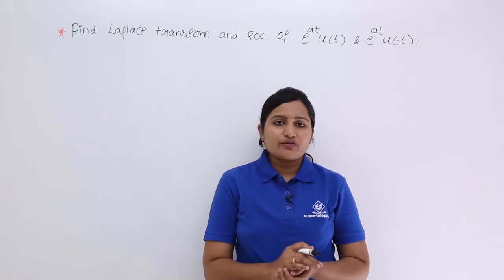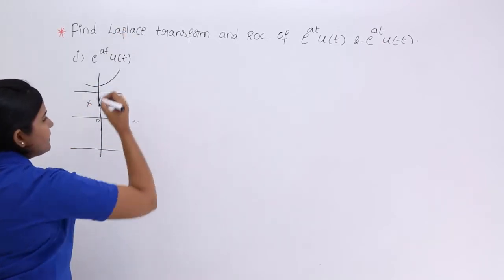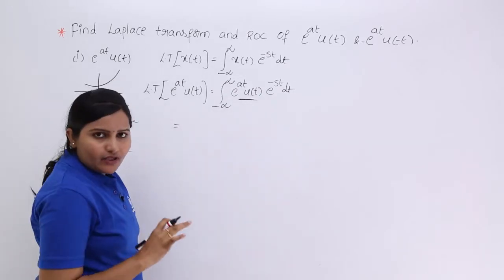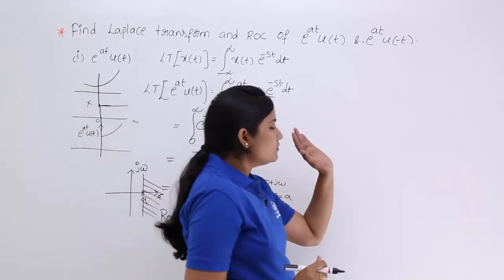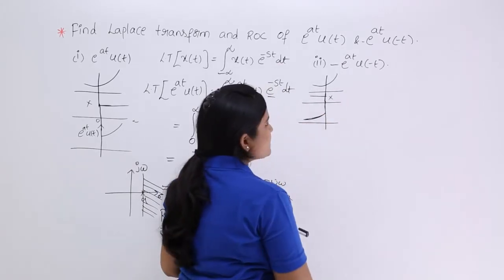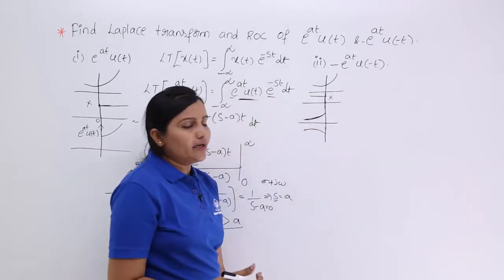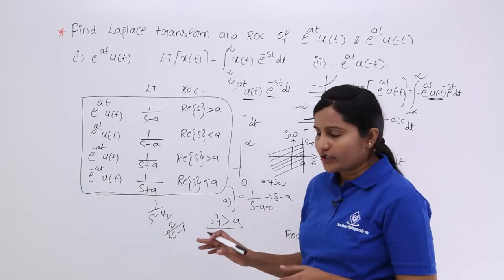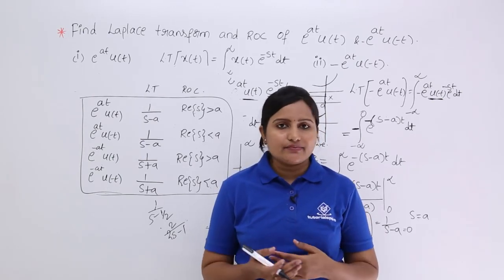Laplace Transform & Region of Convergence of Raising Exponential